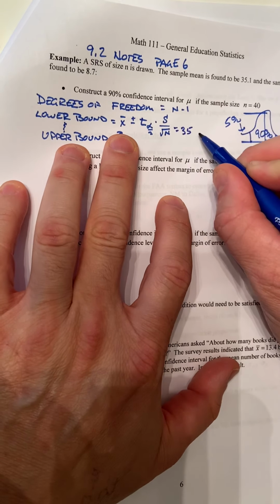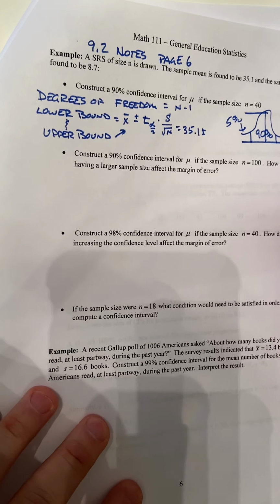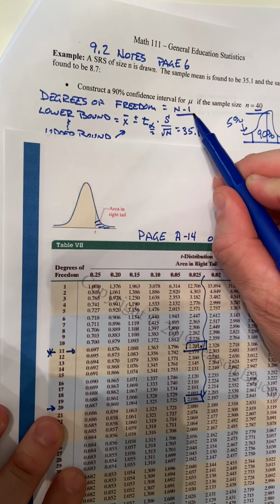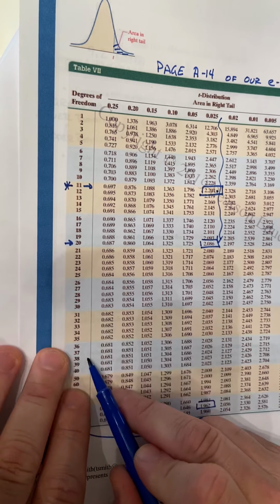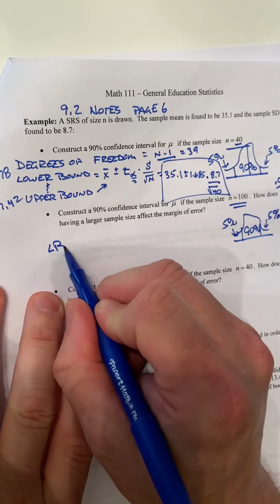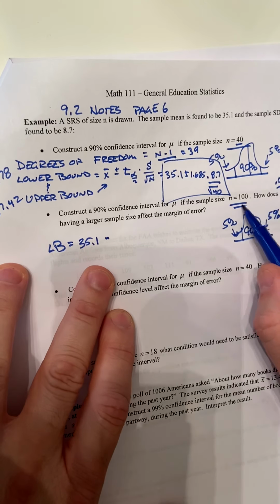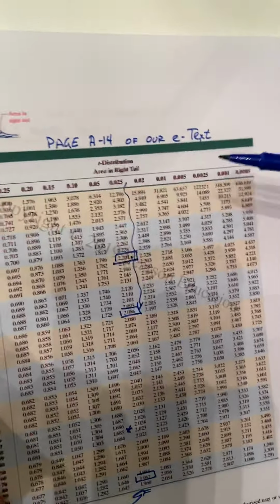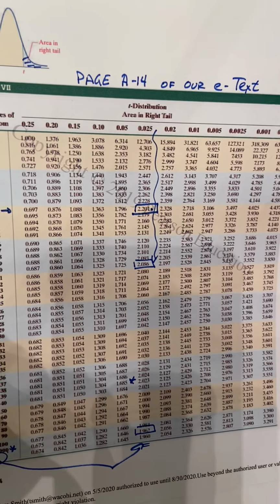9.2 Notes Page 6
On this page we discuss finding lower and upper bounds using a 90% or 98% confidence interval for various sample sizes.